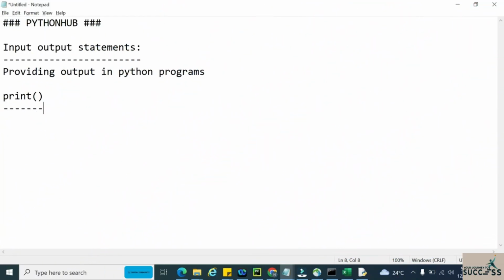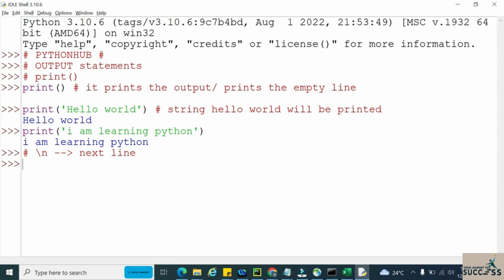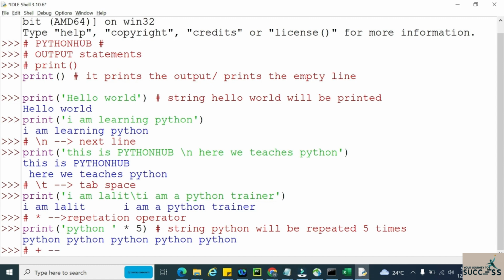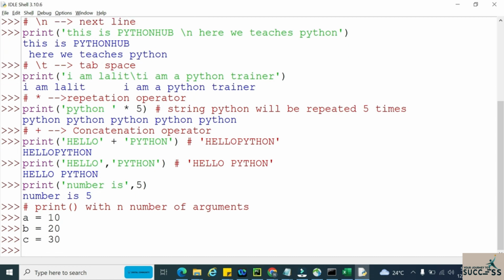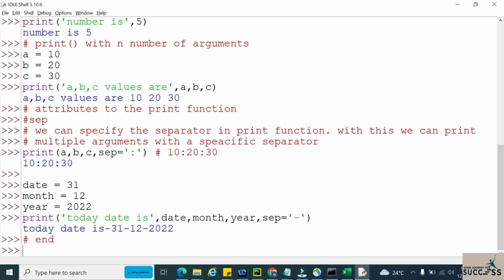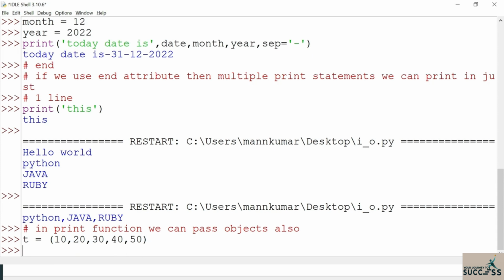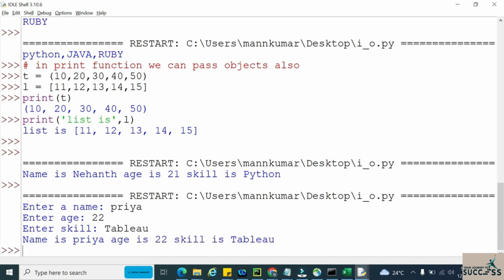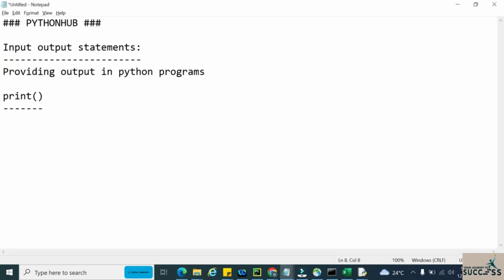#28 Output Statement in python | Introduction Of Input Output | Python Tutorial For beginners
Python Output. We use the widely used print() statement to display some data on the screen. We can output the particular data on some device(screen) or even in some file. While writing real-world programs, we have to write statements that explicitly output numbers and strings.